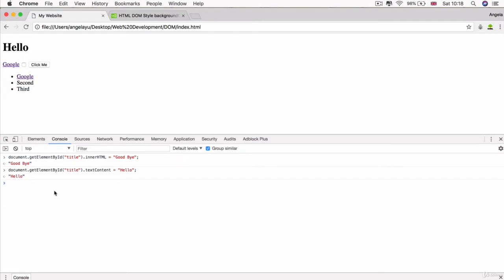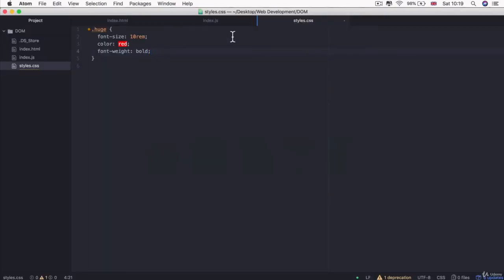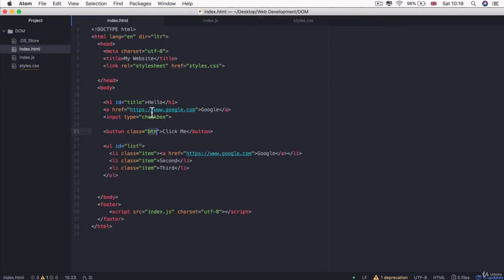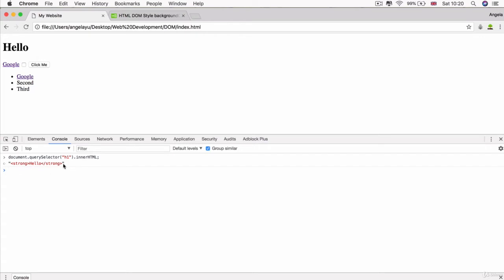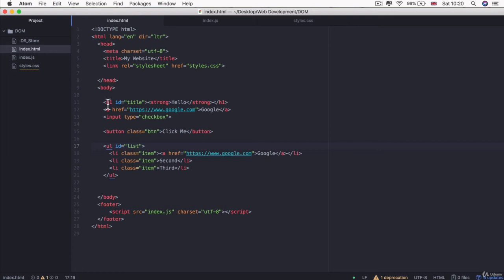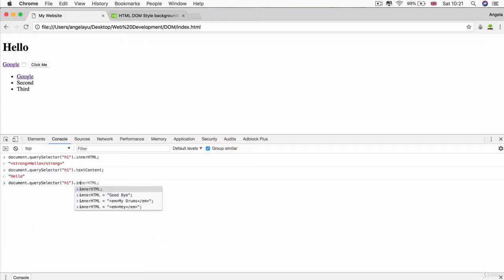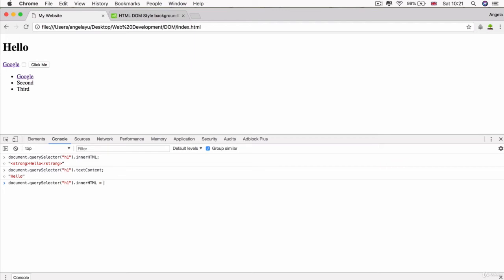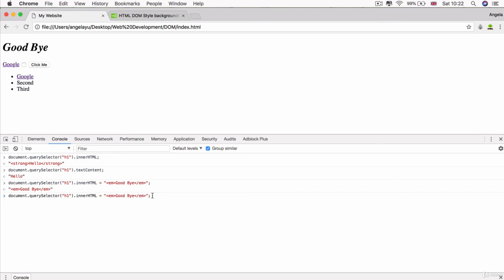89 Text Manipulation and the Text Content Property